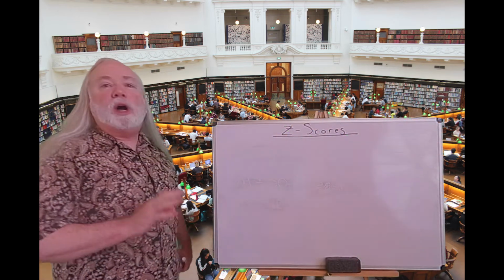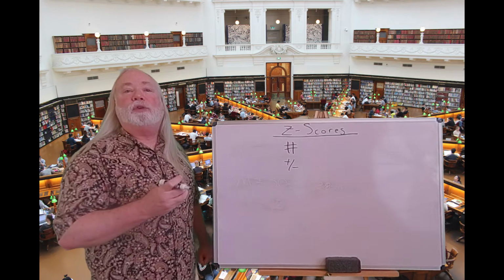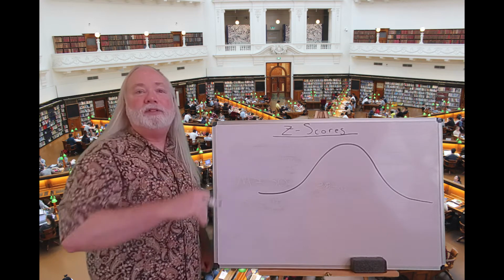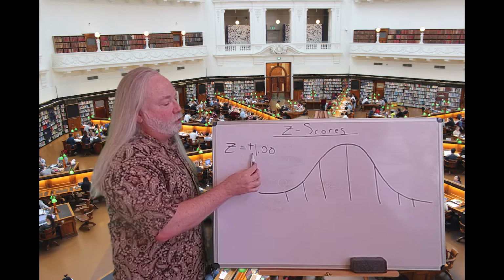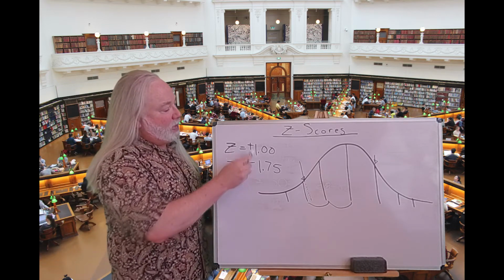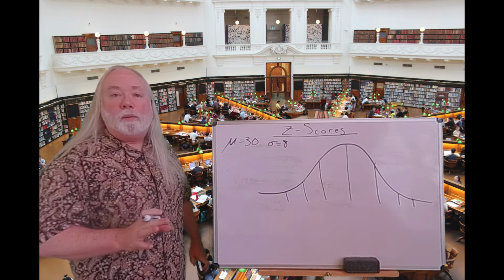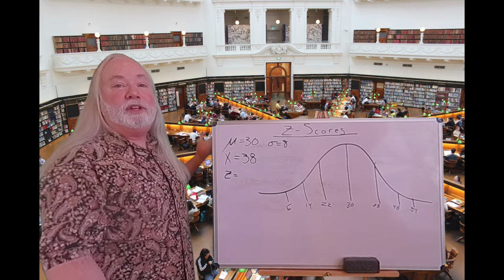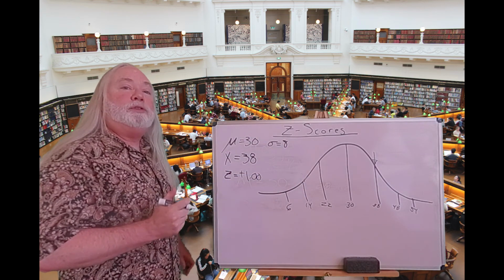PSY210 Chp 5 Part 2